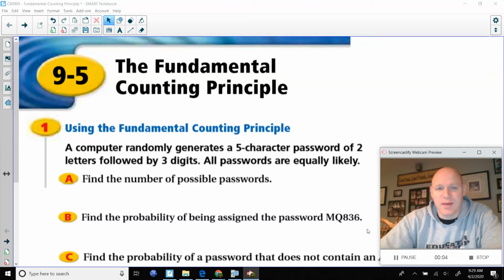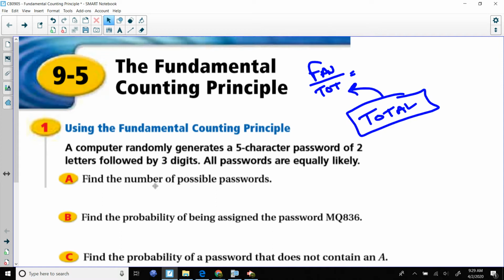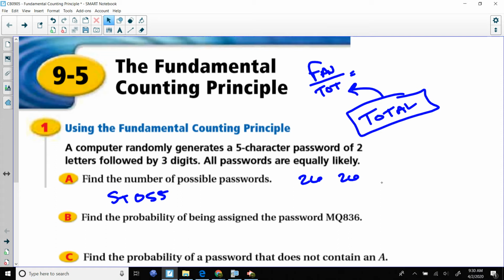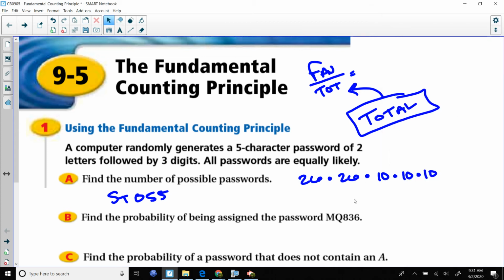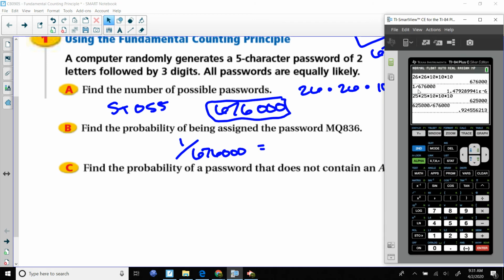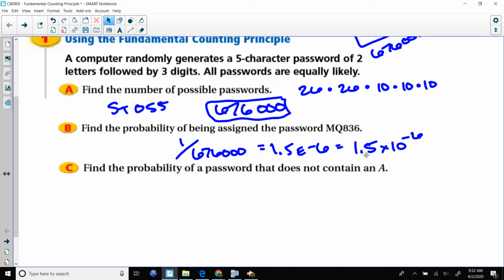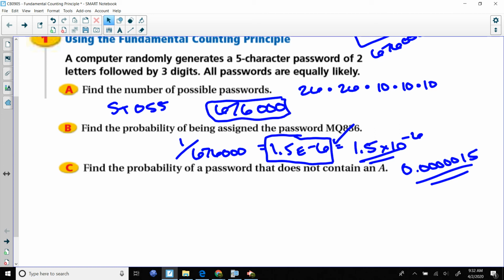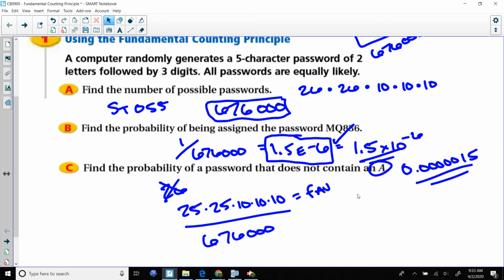CB0905 - Fundamental Counting Principle A